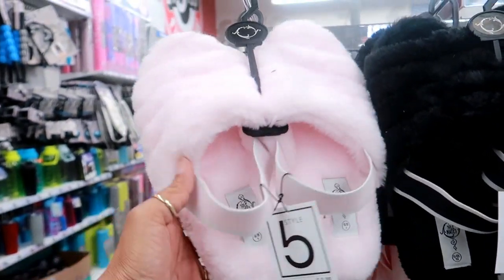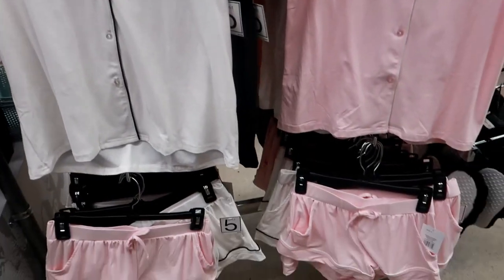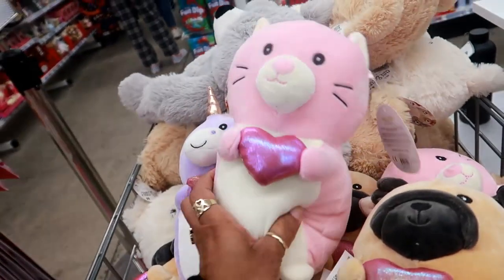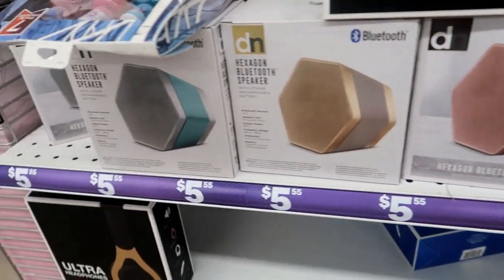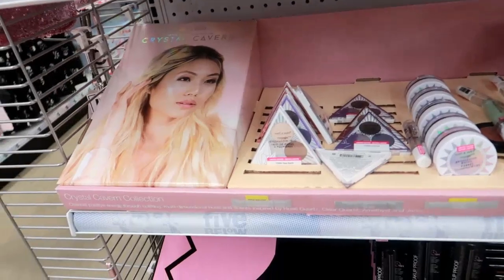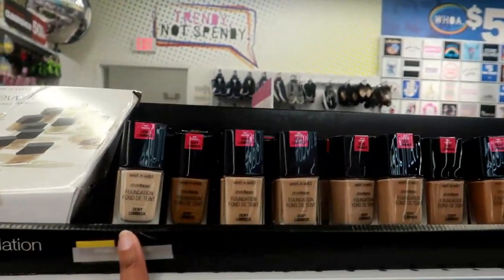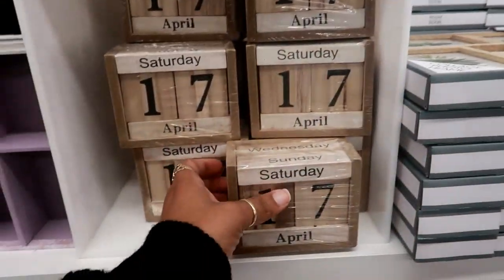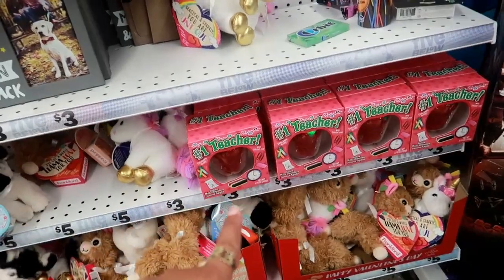FIVE BELOW SHOPPING!! NEW FINDS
BUSINESS ADDRESS

PRETTYNFLAWED
P.O.BOX 136